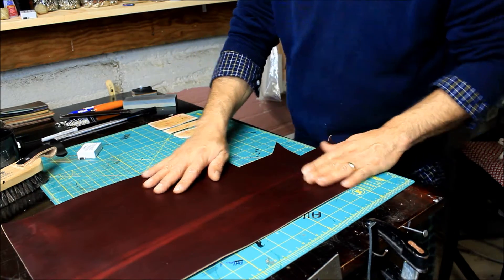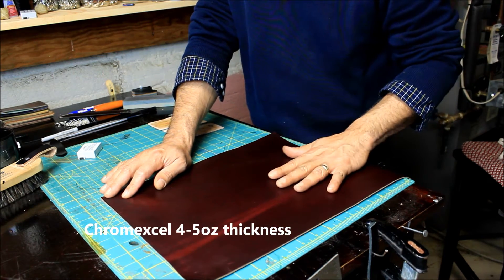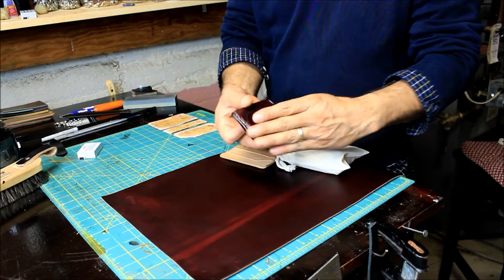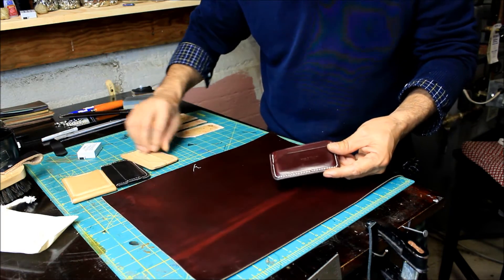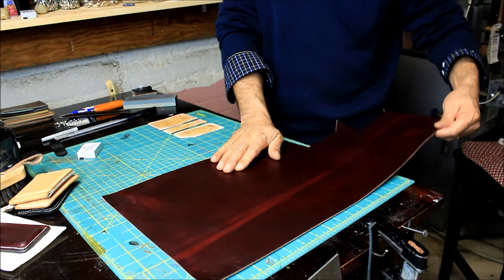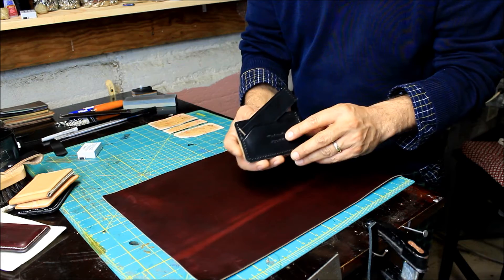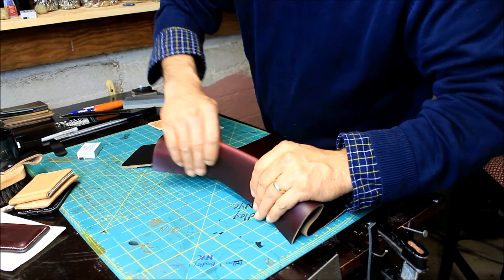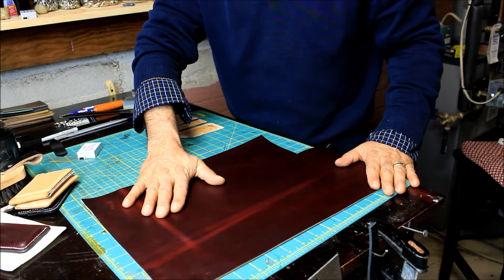Chromexcel Leather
VISIT OUR ETSY STORE:
YOU CAN GET TOOLS HERE:
List of tools I used regularly:

Daniela Bradley. Co-owner - Lead Designer

Daniela Bradley. Co-owner - Lead Designer This is the type of leather we use here Chromexcel 4-5oz is an oily and waxy leather very soft. It makes a beautiful minimalist wallets. It should be carried in your front pocket or your coat pocket. not recommended for your back pocket. This is 100 % hand made here in the USA with sourced out American materials. We proudly stand behind every single wallet we make. Thank you for your support and thank you for buying American made.
Edgar Allen
Allen & Bradley Leather NYC